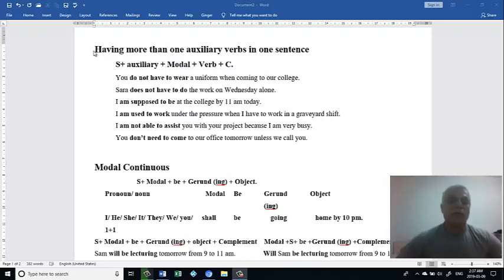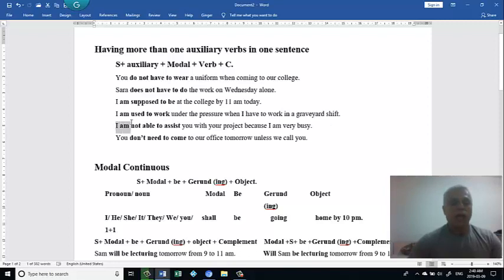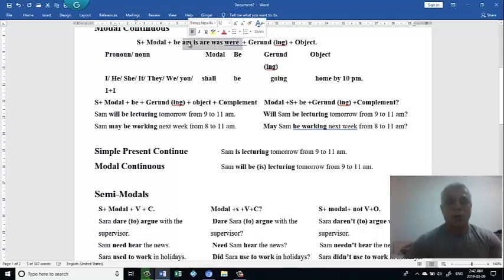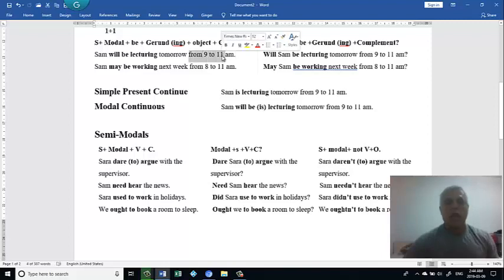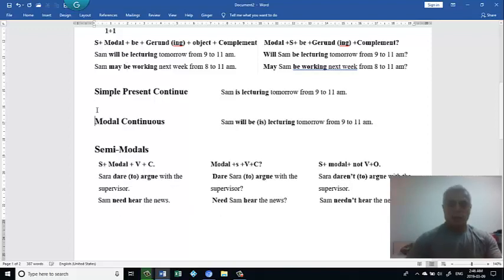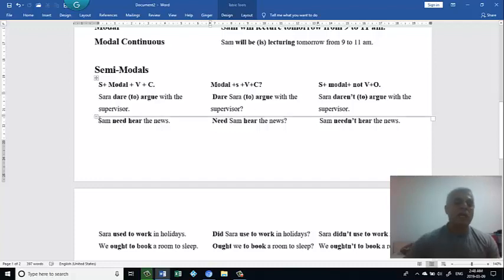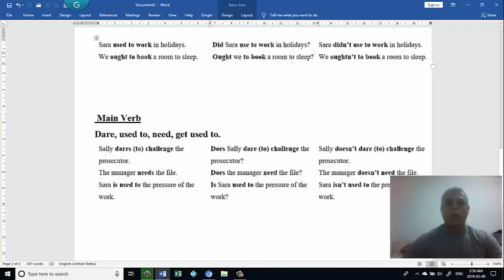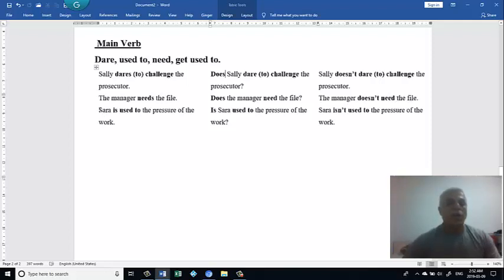Having more than one auxiliary Verb in one sentence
How to have more than one auxiliary verb in the same sentence